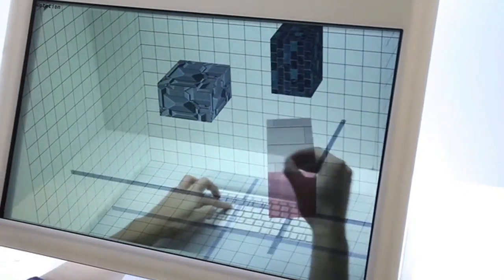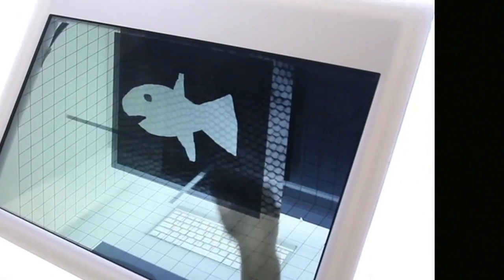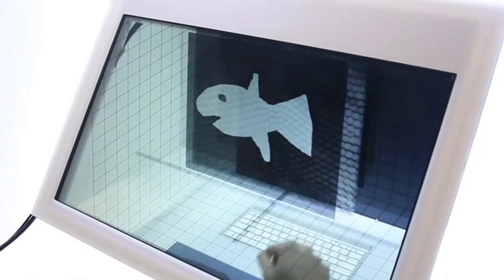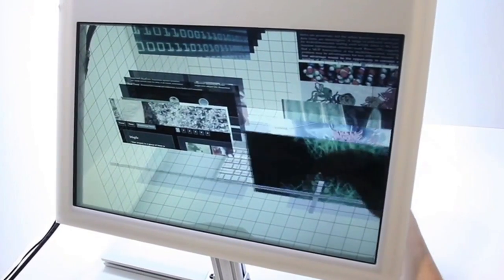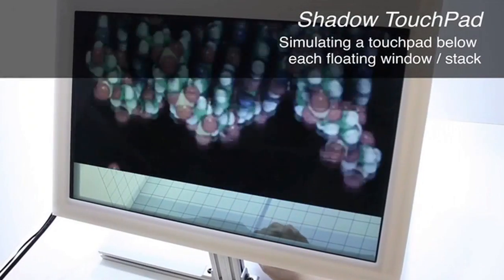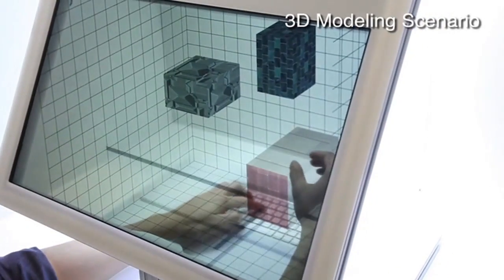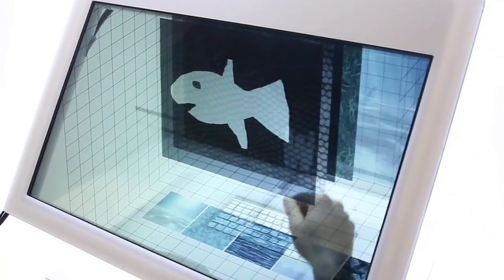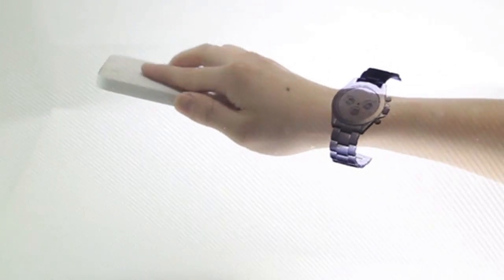Reach Inside Your Computer Screen | Future Thinking | BRITLAB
See-through screens that allow us to reach in, touch and interact with objects? Jinha Lee believes his 3D devices will break down boundaries and make our digital experiences feel more real.